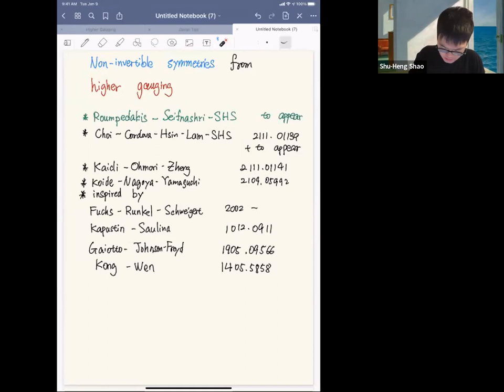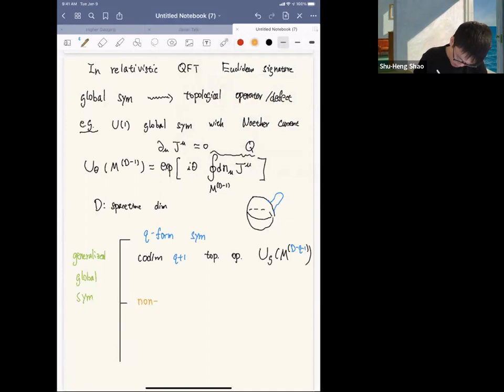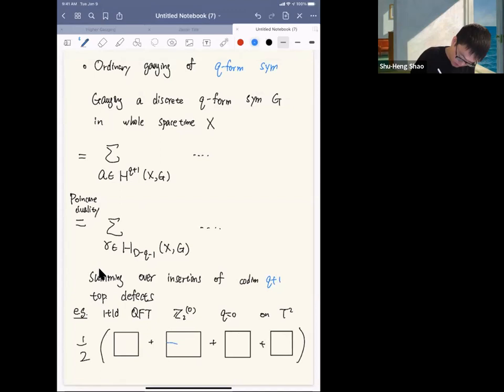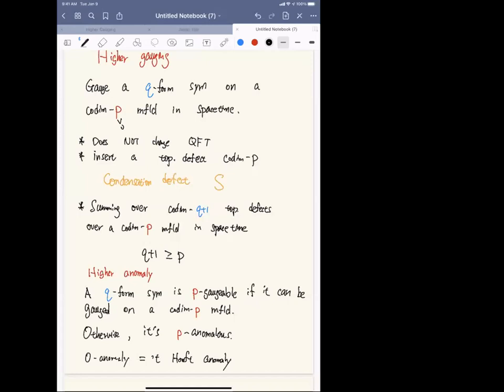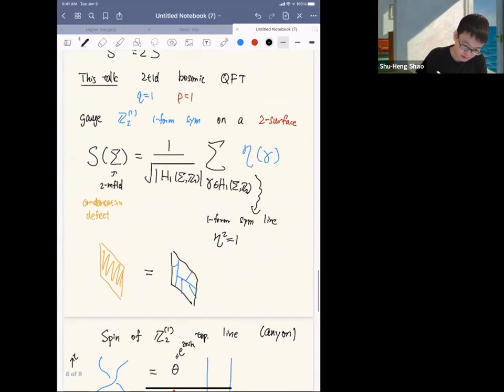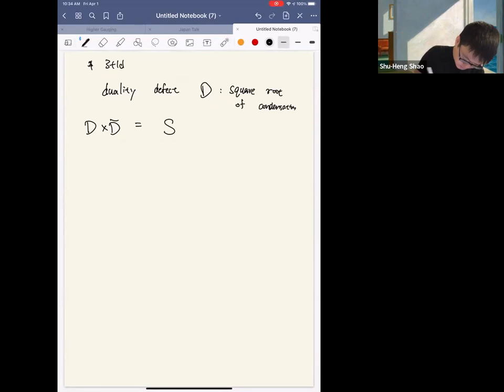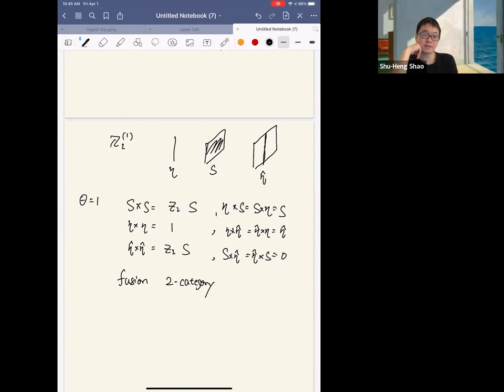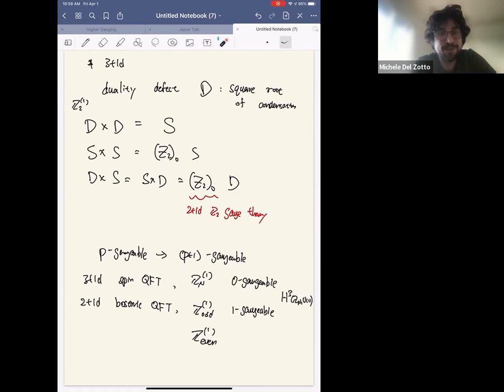Non-invertible symmetries from higher gauging - Shu-Heng Shao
Shu-Heng Shao (Stony Brook)

Title: Non-invertible symmetries from higher gauging

Abstract: We discuss invertible and non-invertible topological defects arising from gauging a discrete higher-form symmetry on a higher codimensional manifold in spacetime, which we define as higher gauging. A higher-form symmetry is called p-gaugeable if it can be gauged on a codimension-p manifold in spacetime. We focus on 1-gaugeable 1-form symmetries in general 2+1d QFT, and gauge them on a surface in spacetime. The universal fusion rules of the resulting invertible and non-invertible condensation surfaces are determined. In the special case of 2+1d TQFT, every ordinary global symmetry is realized from higher gauging. We further determine the fusion rules be- tween the surfaces, lines, and lines that only live on the surfaces, making the first step towards building a fusion 2-category. We emphasize that the fusion “coefficients” in these non-invertible fusion rules are generally not numbers, but 1+1d TQFTs. Finally, we discuss examples of non-invertible symmetries in non-topological QFT such as the free compact scalar theory and QED.